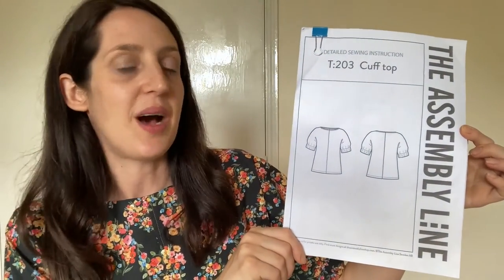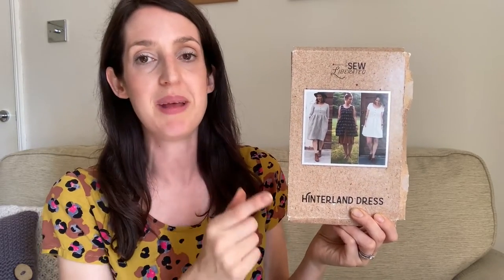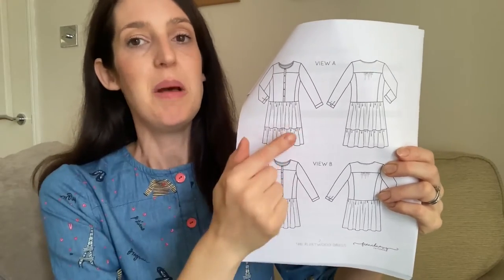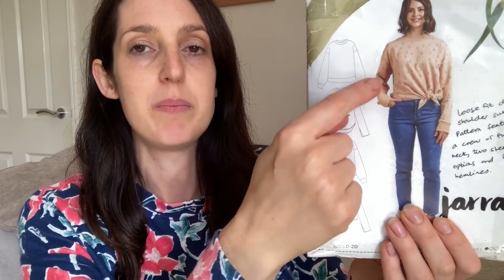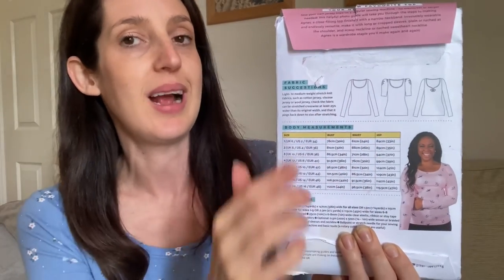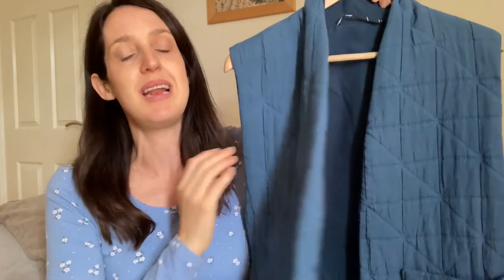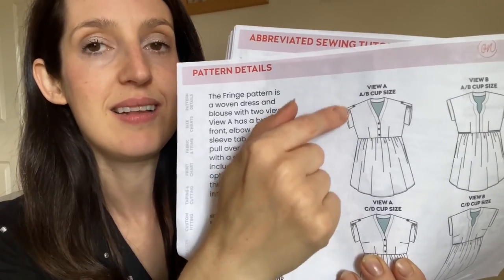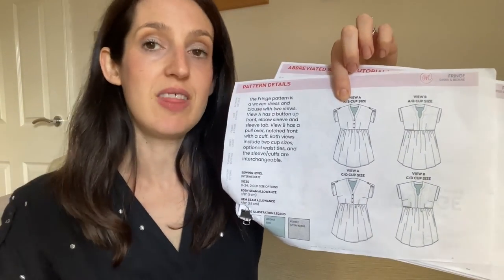A week of my handmade autumn wardrobe | September 2022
Below are details of all of the handmade outfits I wore during the week (both fabrics and patterns) and any other links I mention:

Sunday

Here is a link to the full Lady McElroy cotton lawn range at Minerva

Here is the link to my tutorial vlog sharing the adjustment I make to bring in the cuff top neckline

Wednesday

Sweatshirt fabric: reverse French terry from an online fabric shop that has unfortunately since closed down

Thursday

Jersey top fabric: cotton jersey from an online fabric shop that has unfortunately since closed down

Friday

Dress fabric: Atelier Brunette double gauze, which is available in lots of the colourways at Minerva

Cath x